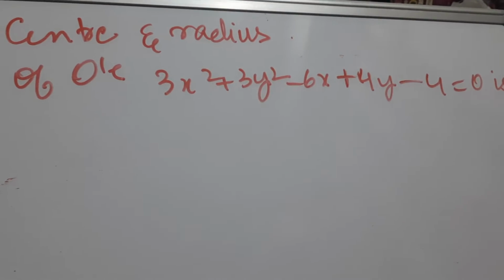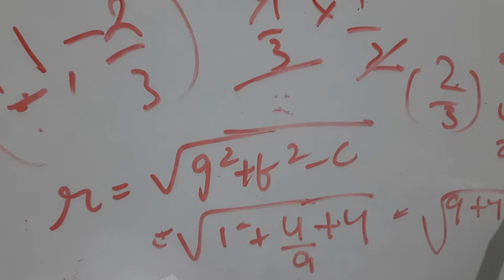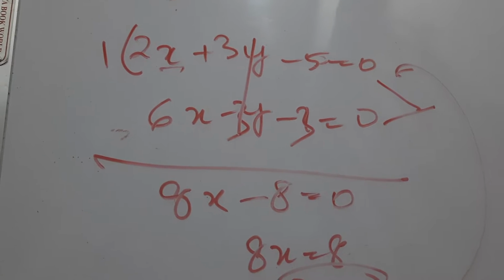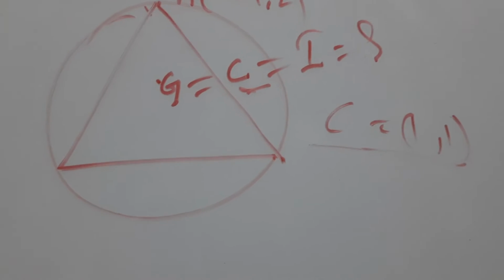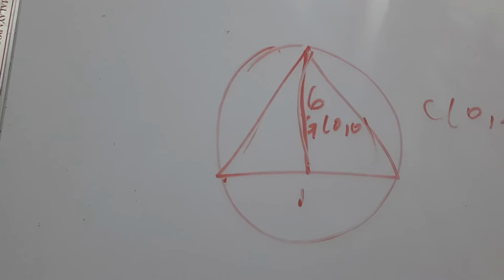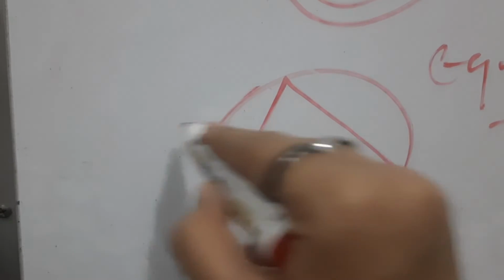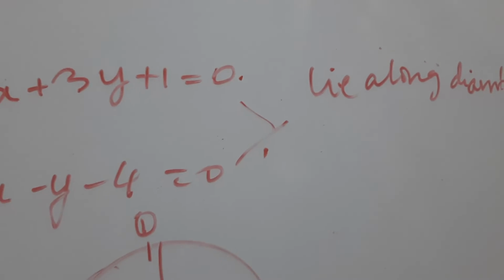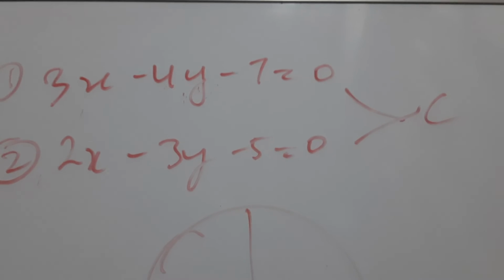🔵 CIRCLES-2B QUESTIONS BASICS...